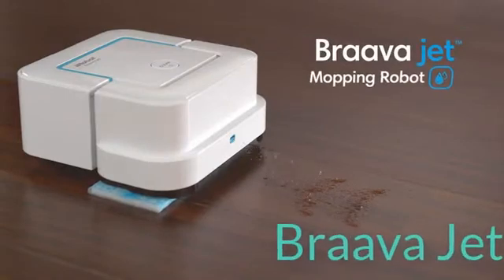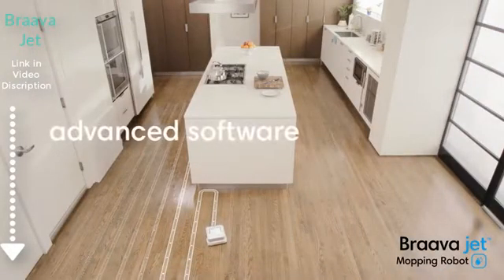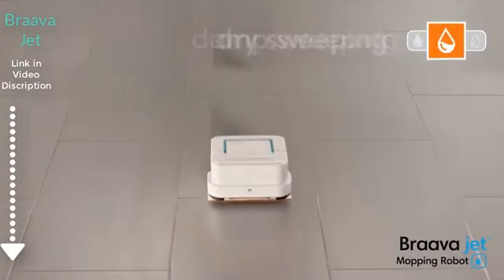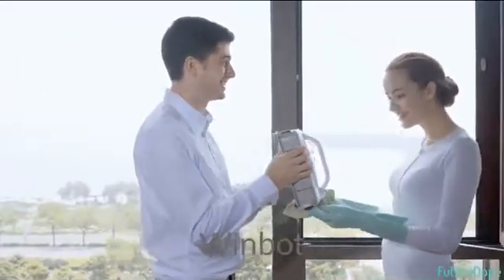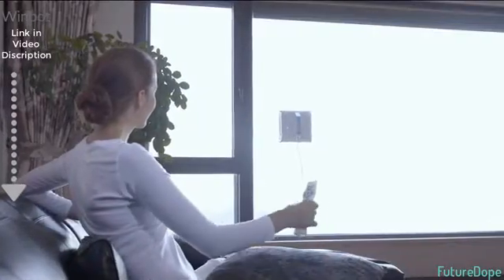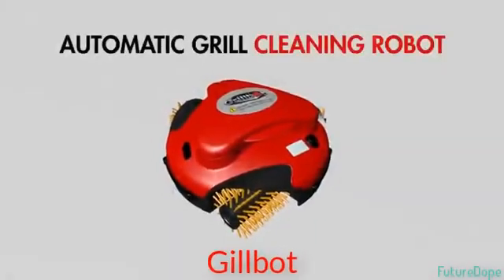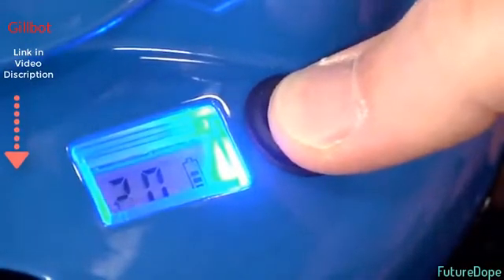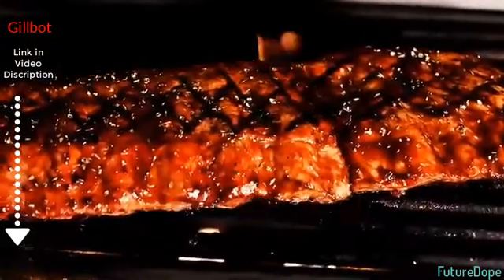Robots That Do ALL Your Housework For You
LINKS: Roomba Vacuum
Braava Jet Mop

You can now buy these cleaning robots on Amazon! Why are you working so hard to clean your house all the time when you can let a robot do it for you? Check out the links above to learn more.

To subscribe to FutureDope.com click the red subscribe button just below the video or you can share this video with a friend by clicking the share arrow below the subscribe button.

ABOUT
FutureDope.com is all about keeping you up to date on amazing gadgets, upcoming technologies, incredible inventions and other cool stuff all related to new technology that is available to us to buy now!